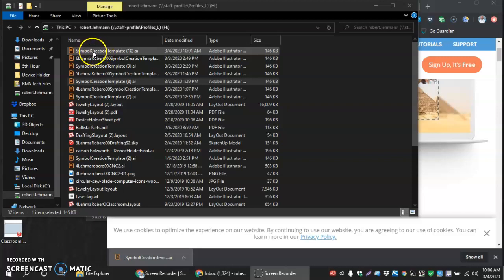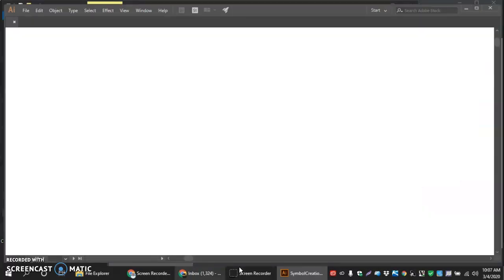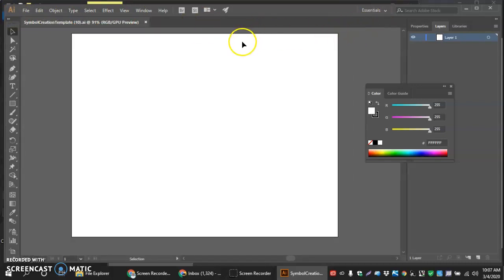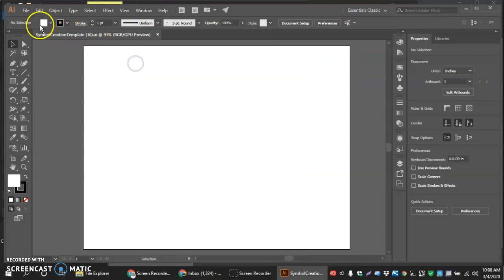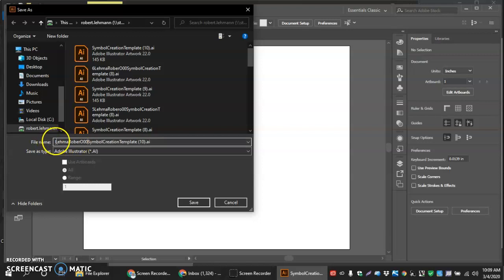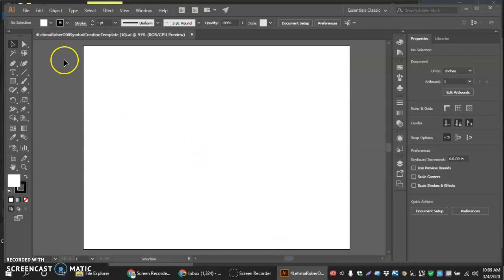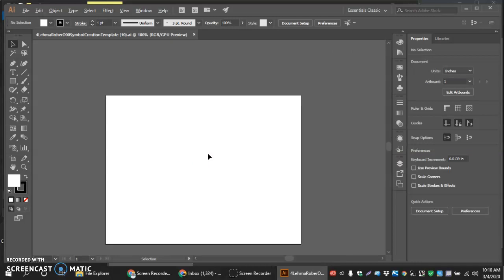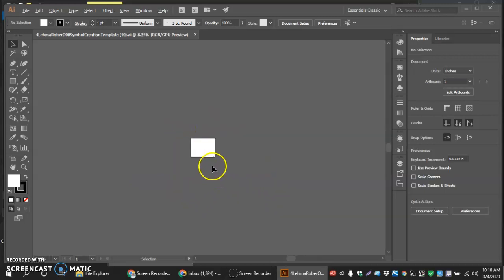Adobe Illustrator Symbol Assignment-Renaming and Set up.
Setting up Illustrator to look like my screen and renaming the file correctly. HourLoginAssignmentname.